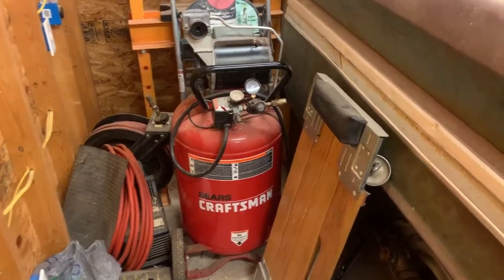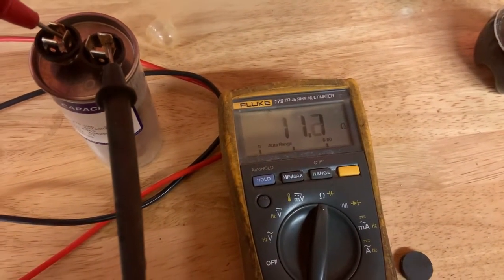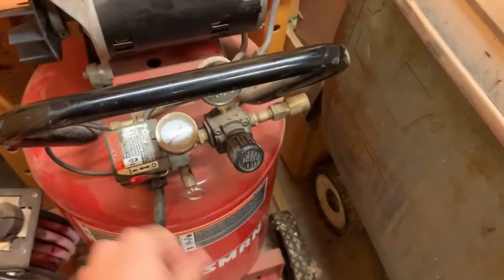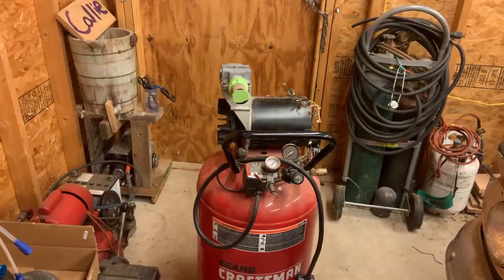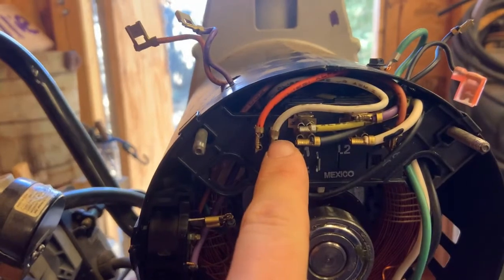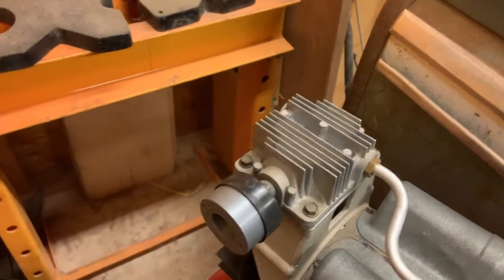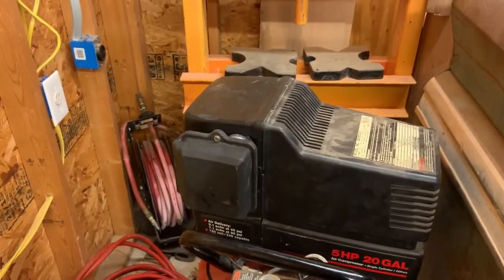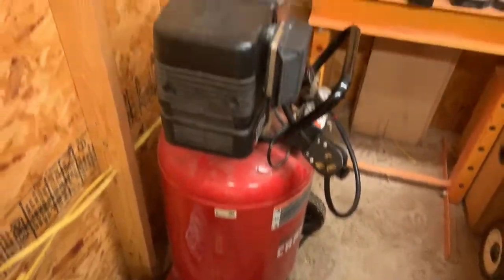Craftsman Air Compressor Check Description | Tool Repair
This is not a "How to" be cautious working on machinery. Model 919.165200 Craftsman 5hp oil free compressor. Compressor would pop the breaker or only run for a few seconds. The initial issue was a bad capacitor that I replaced but I wired the cord for 220v without rewiring the motor which caused it to only run for a few seconds. After fixing all of that it works good and seems to have no further issues.